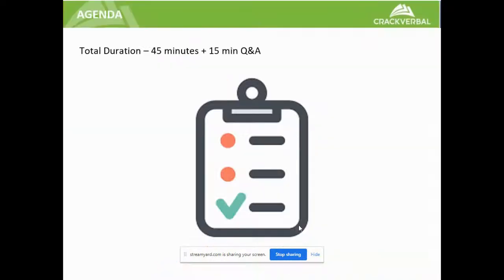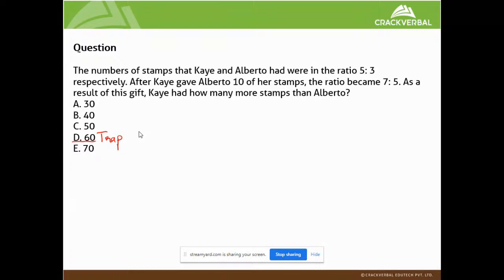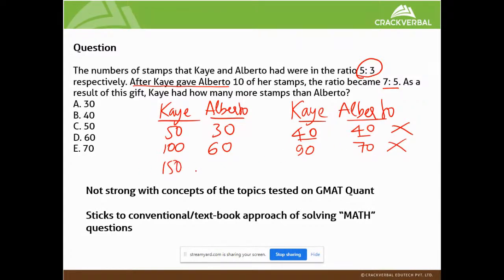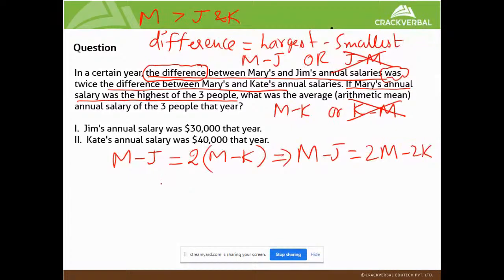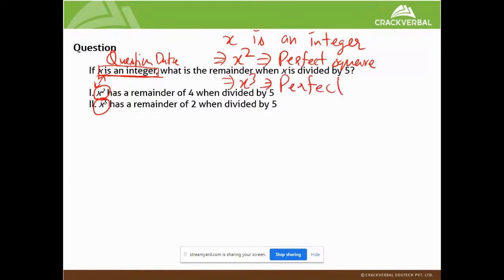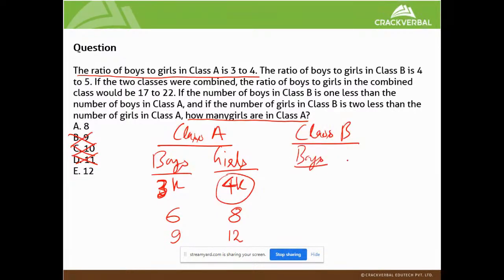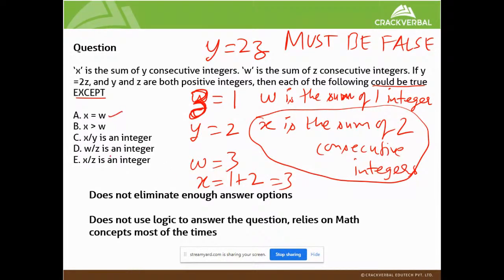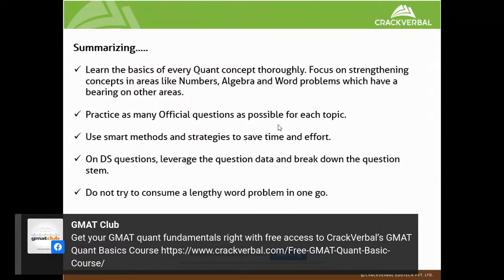How to Push your GMAT Quant Score beyond 47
Learn to solve the 700 level GMAT quant questions along with the common traps in GMAT Quant.